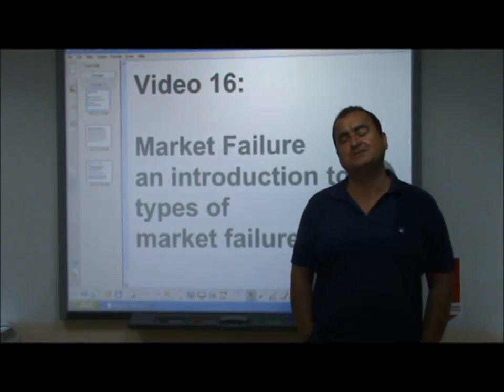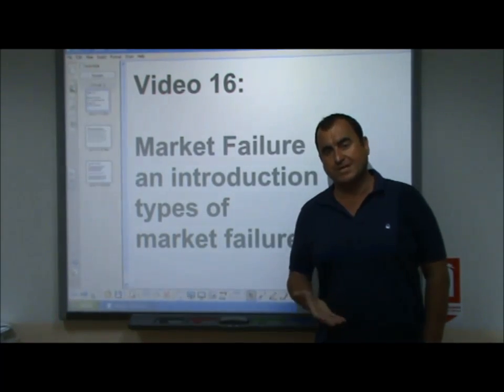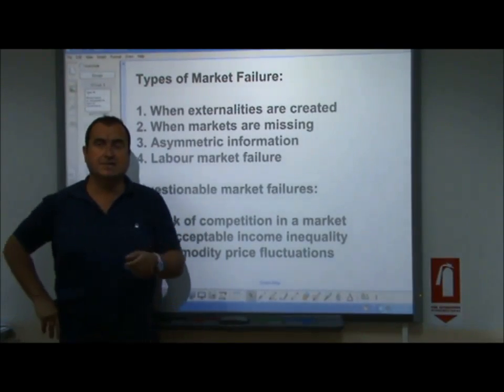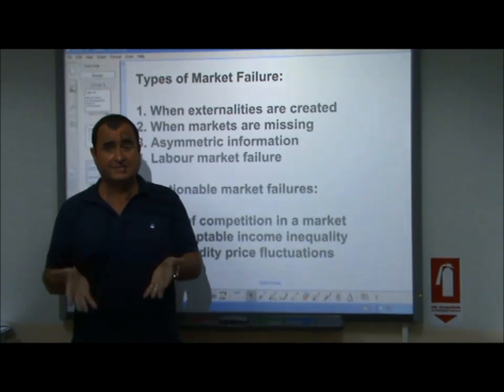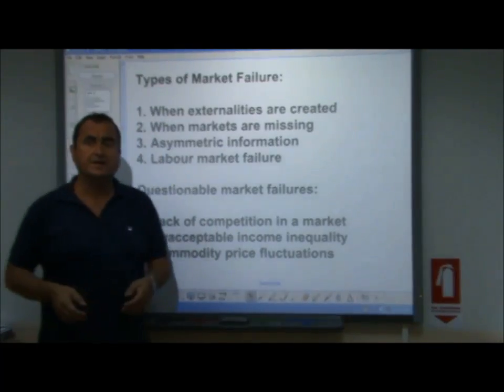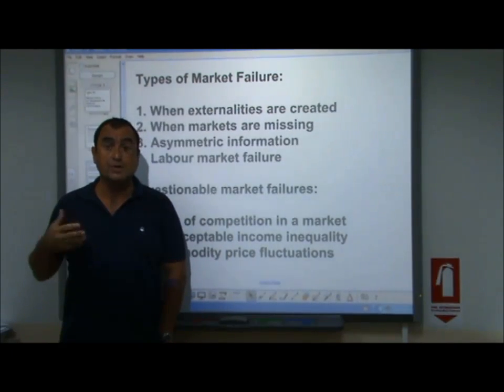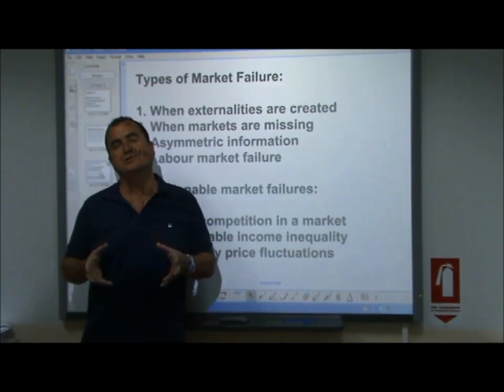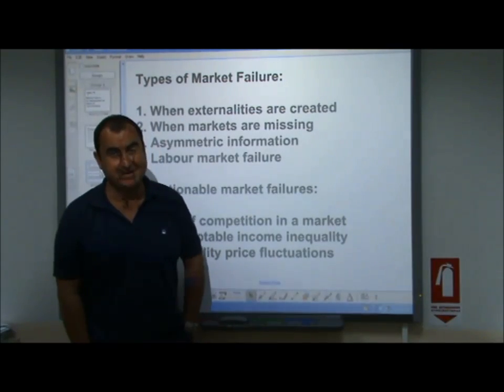AS-Level Economics Video 16 - An Introduction To Market Failure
Video 16 out of 50 videos covering the AS-Level Economics course. This video introduces the concept of Market Failure, before the following videos will examine each type of market failure in detail